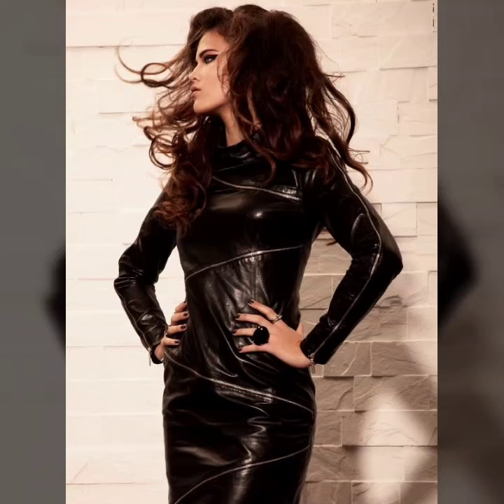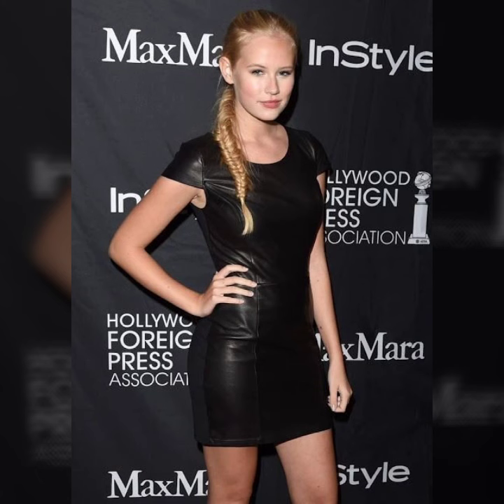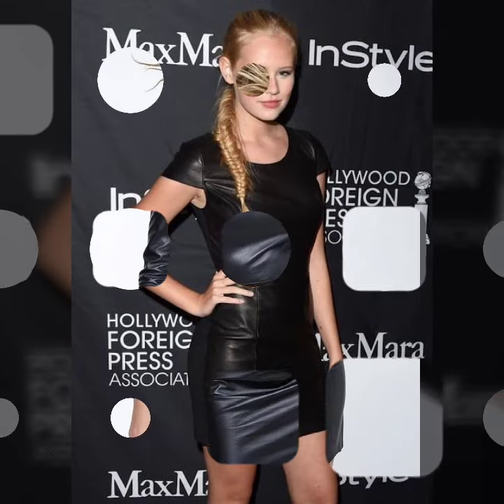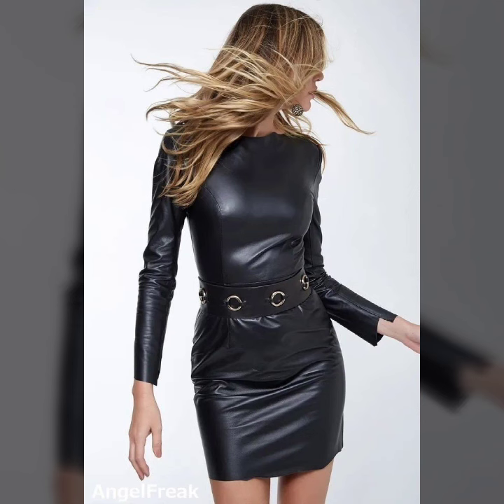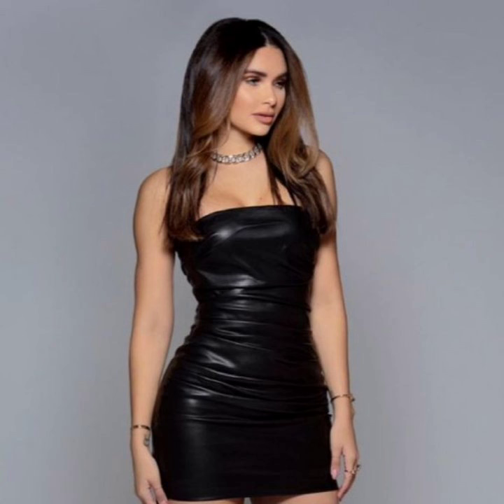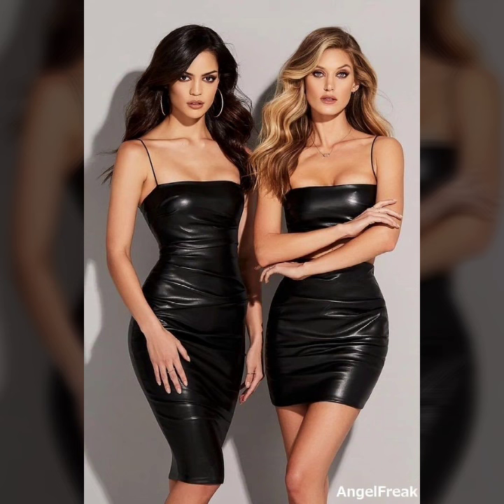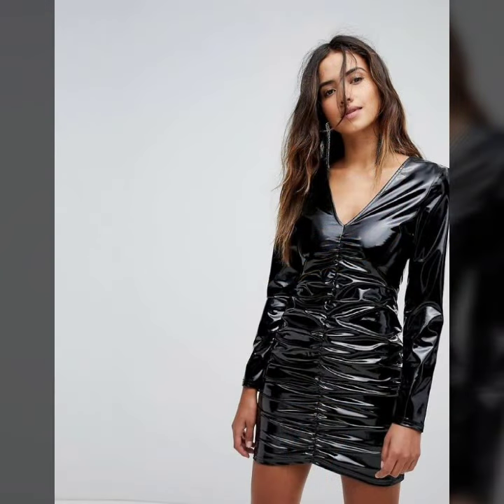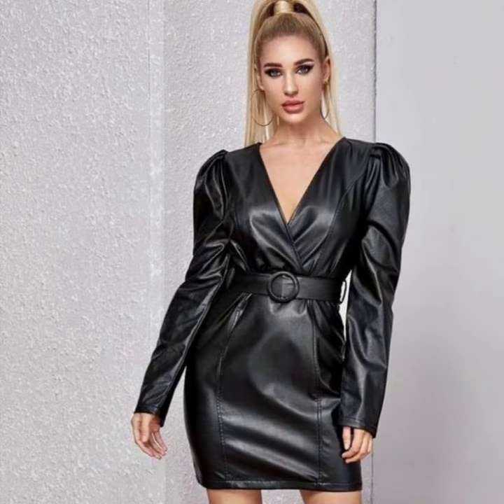Most Viral Beautiful Leather Outfit Ideas